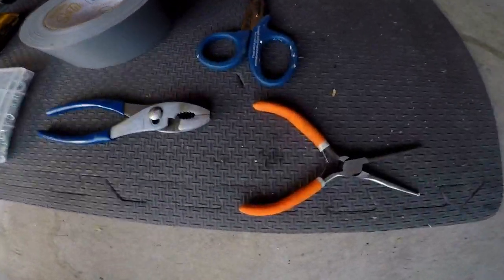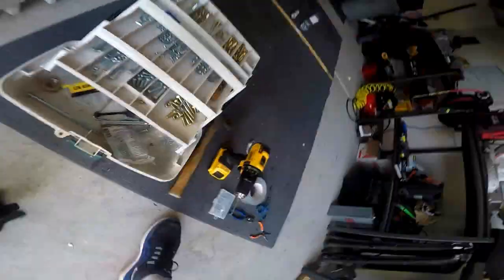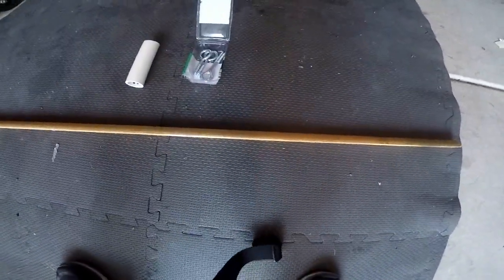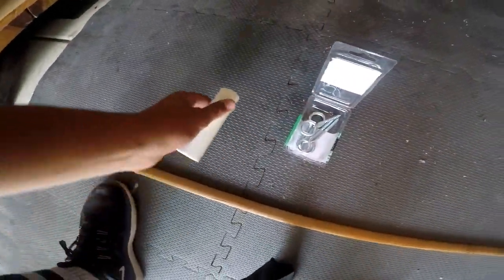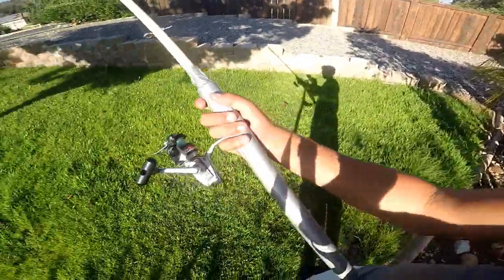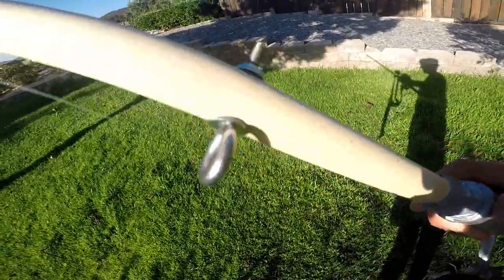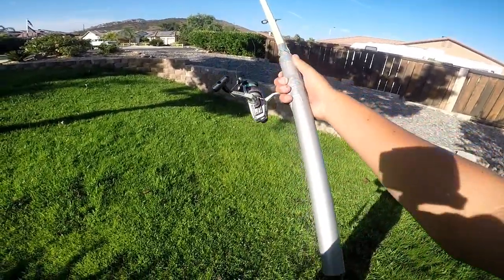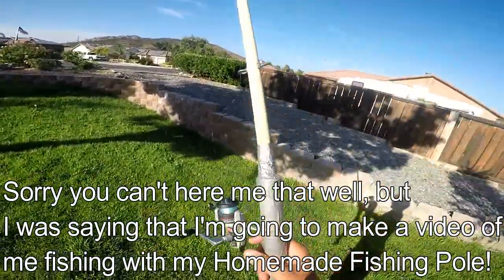D.I.Y Homemade Fishing Pole! [25 mins to make] !!!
This Homemade Pole was an easy and fun project!! It only took 25-30 minutes to make and it was stress free to make and it was a great time assembling the parts.

Anyways hope you enjoyed or if you haven't yet seen it than ENJOY!!!

Bass Fishing 101 out...